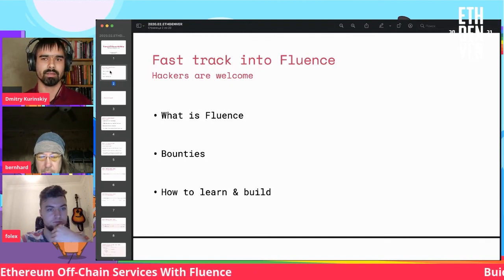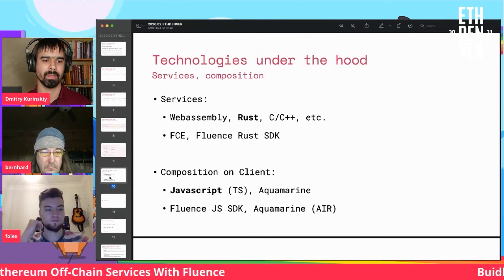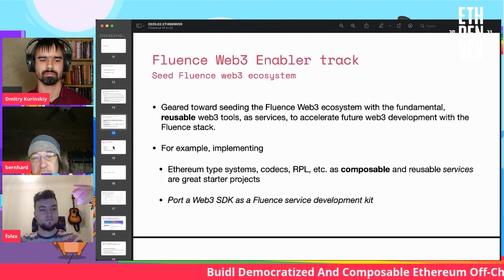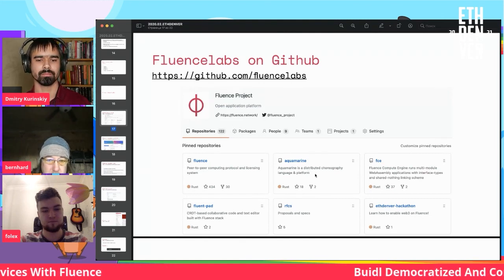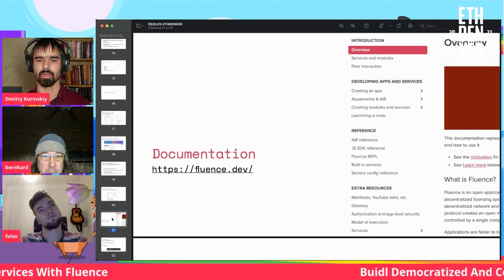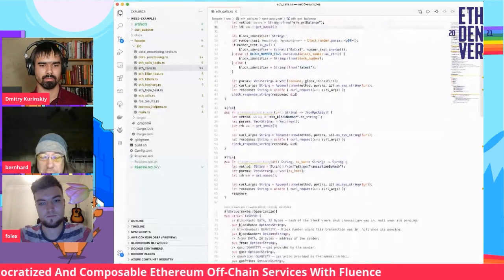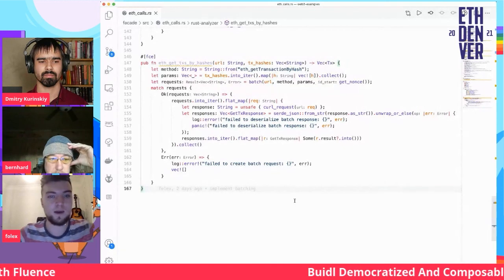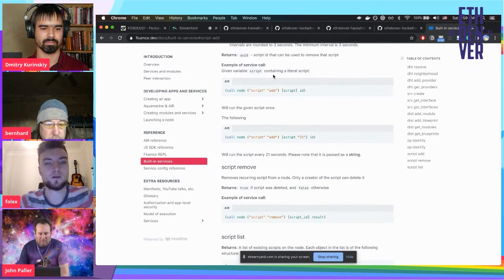Buidl Democratized And Composable Ethereum Off-Chain Services With Fluence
Speakers: Bernhard Borges, Alexey Pyshnenko and Dmitry Kurinsky

This talk was recorded Saturday, February 6th 2021.

👋 CONNECT
ETHDenver Twitter

📖 READ
ETHDenver News on Medium